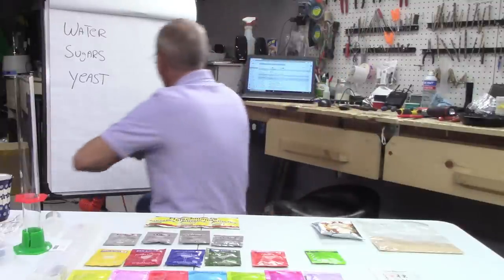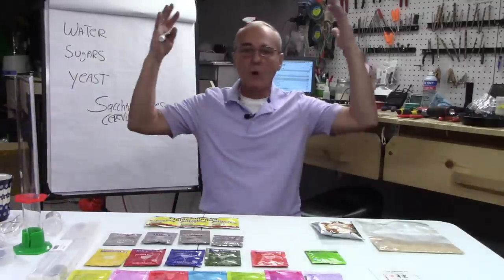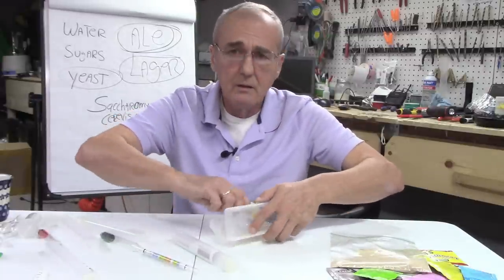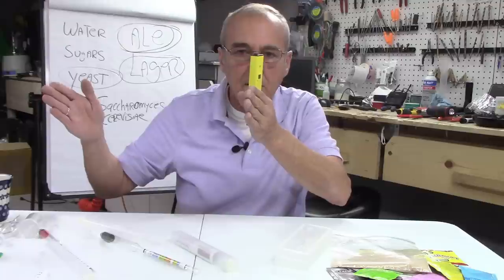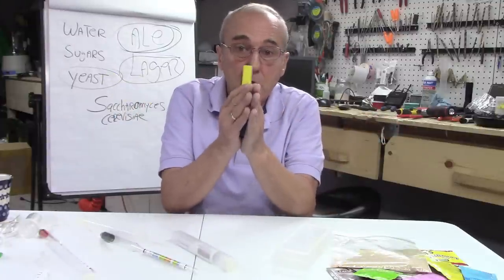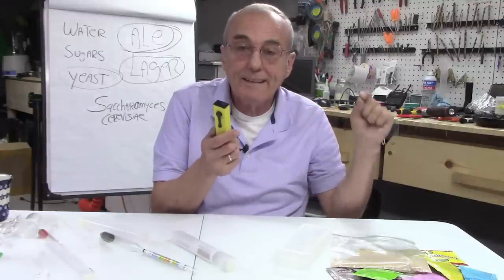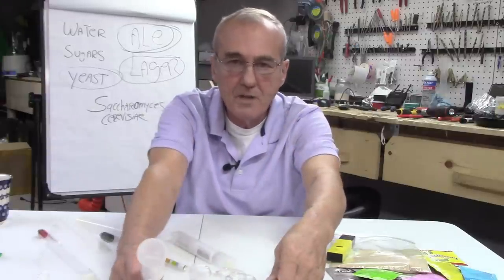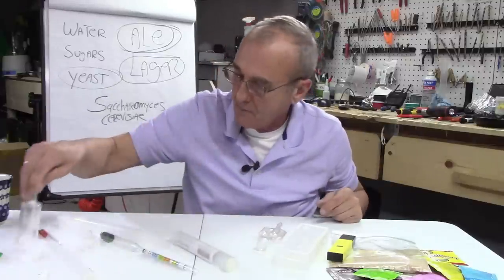BEGINNER'S INTRODUCTION TO YEAST